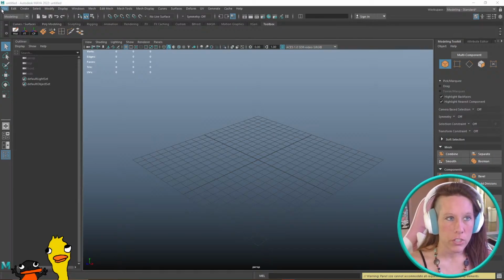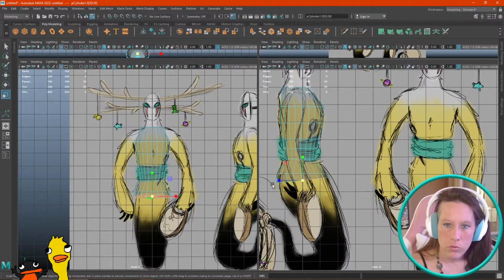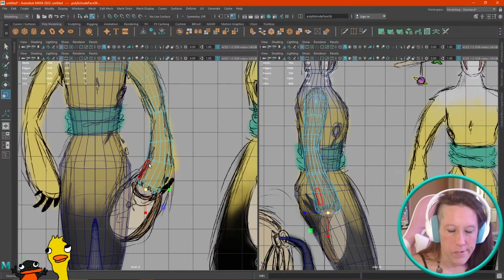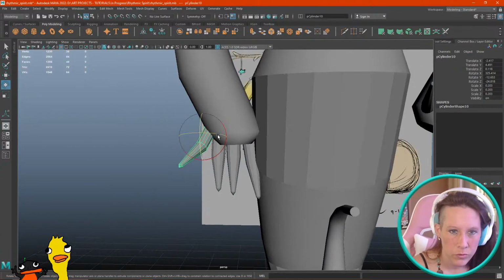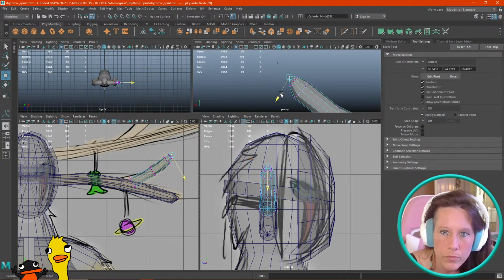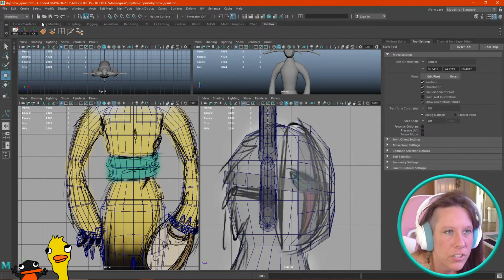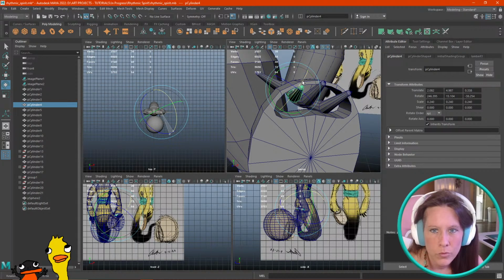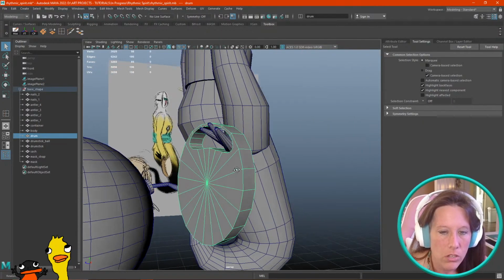How to Build the Base Shape of a Character in Maya - Tutorial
We are working in Maya today to build the base shape for our new 3D character.